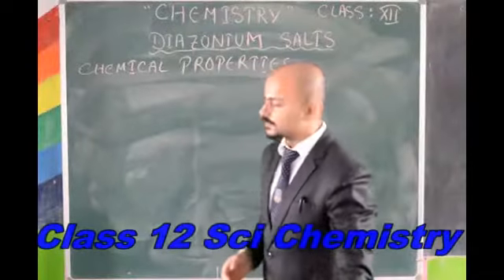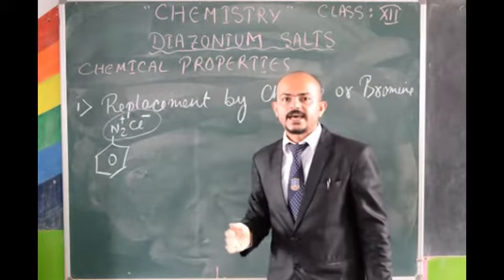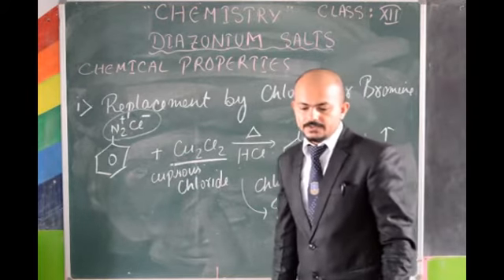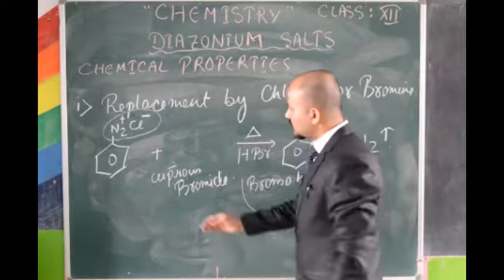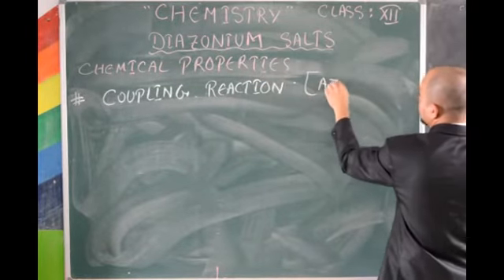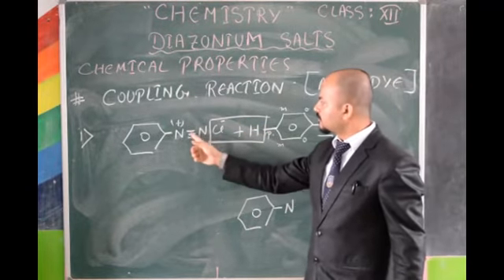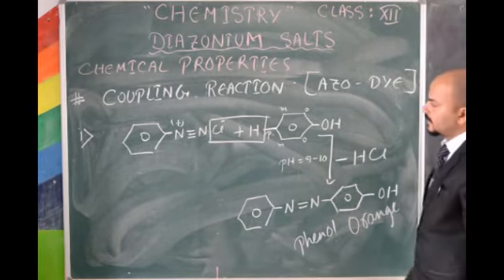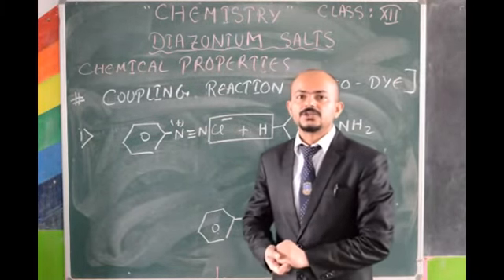Class 12 Science Diazonium Salts Chemical Properties